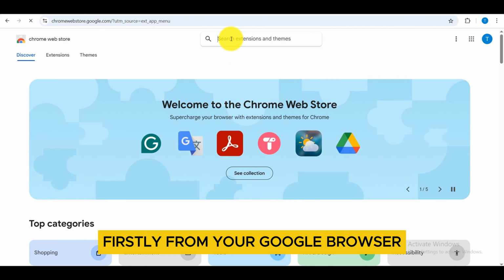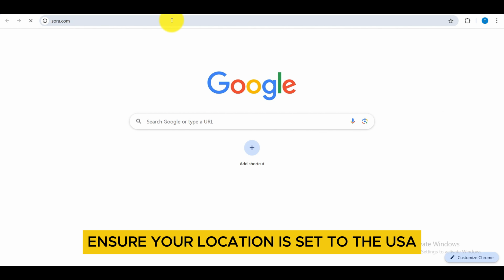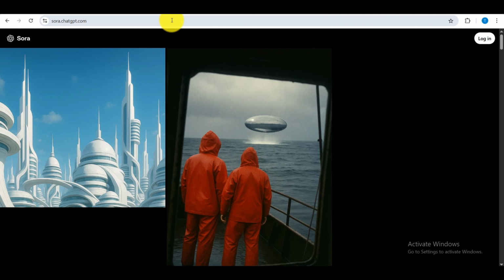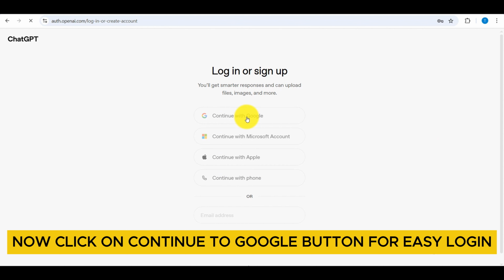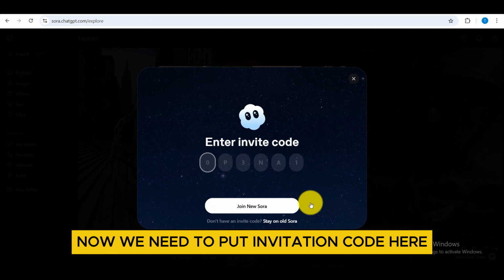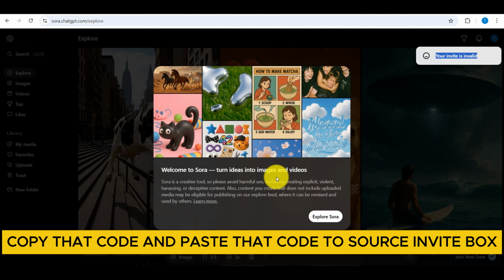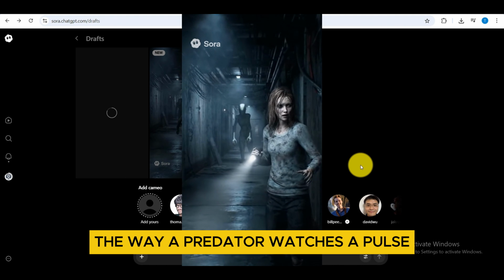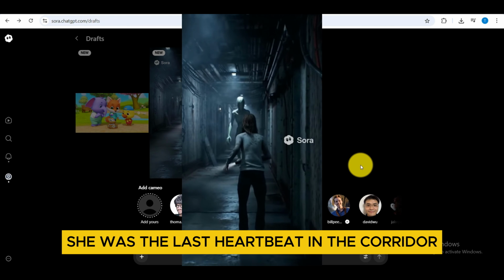Sora 2 Free Worldwide Access | Watch Full Tutorial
Sora 2 Free Access 🌍 | How to Use Sora 2 AI Video Generator Worldwide (Step-by-Step)

Discover how to free access to Sora 2, the latest AI video Generator by OpenAI, using invite codes. In this step-by-step tutorial, I’ll show you exactly how to unlock and use Sora 2 without spending a single dollar.

PARTICIAPTE IN GIVEAWAY AND GET INVITATION CODE FOR FIRST 20 PERSONS